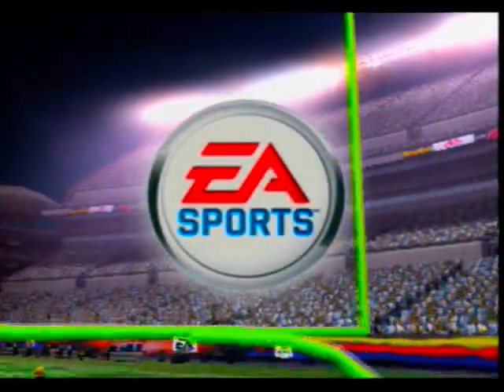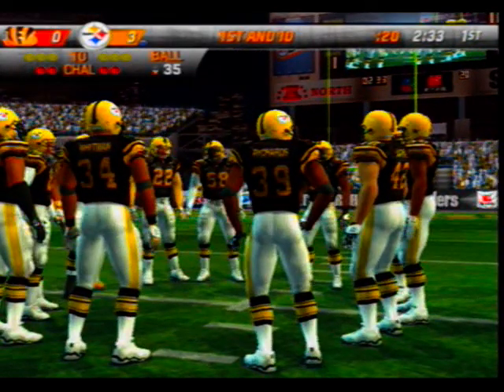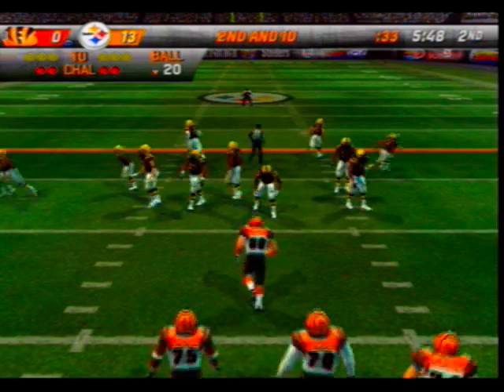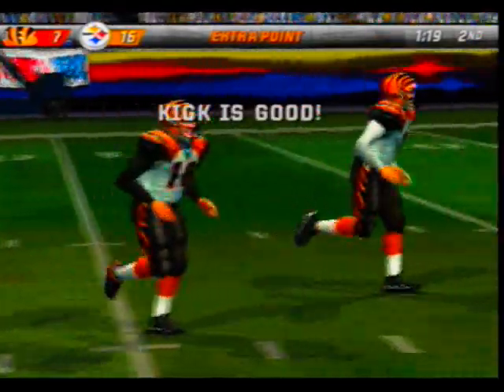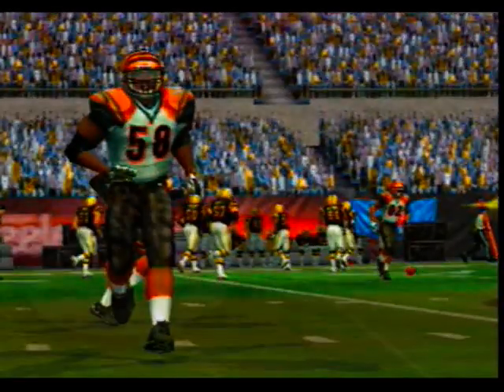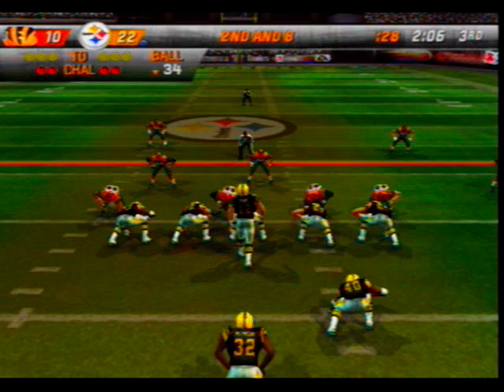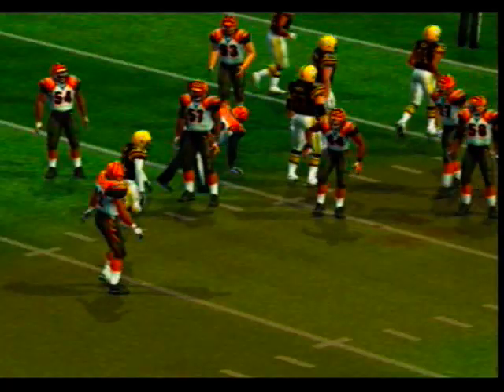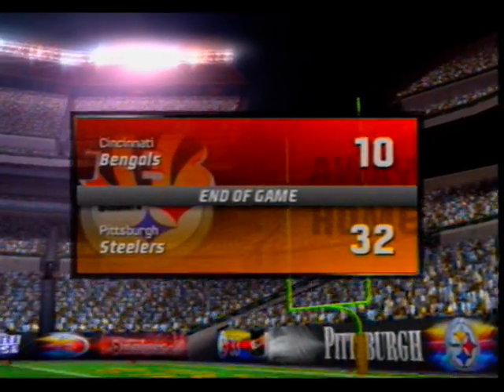VFL 4 0 S7 Week 17 Cin at Pit